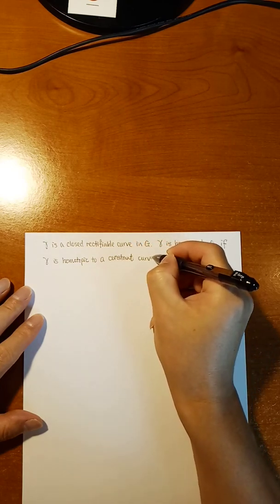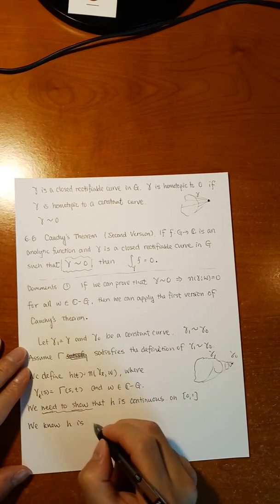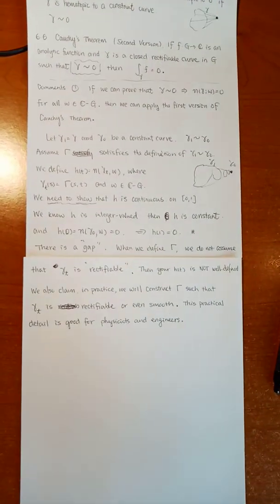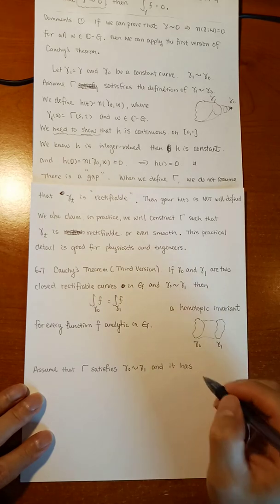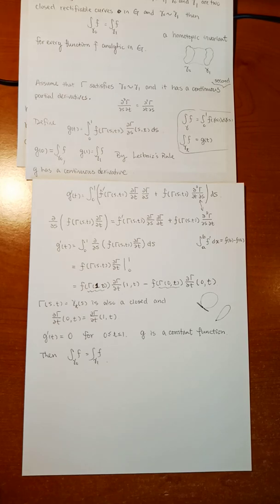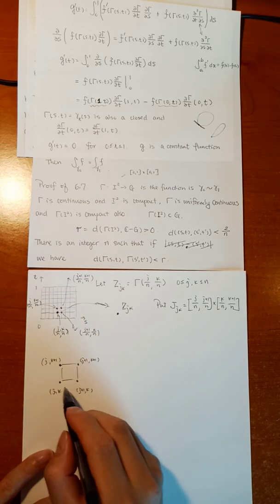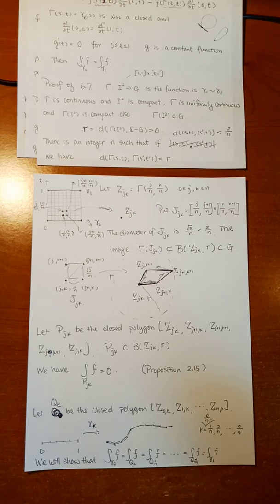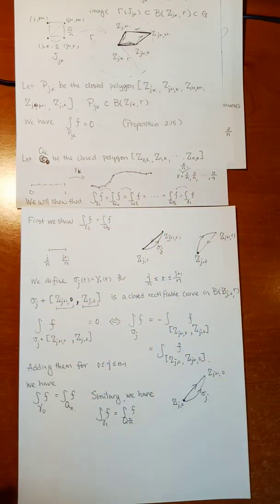MATE6301- 2021/03/18 - Section 4.6 Part 2